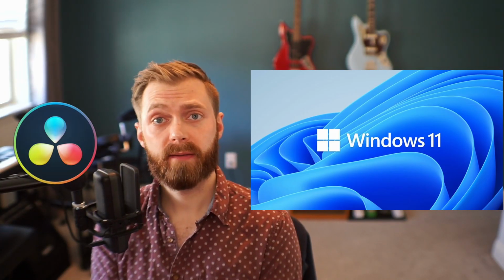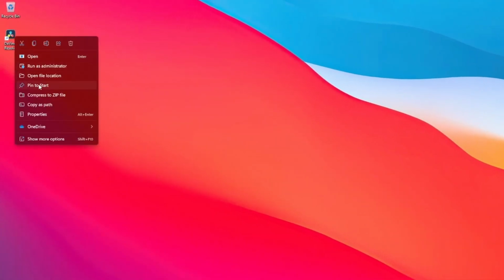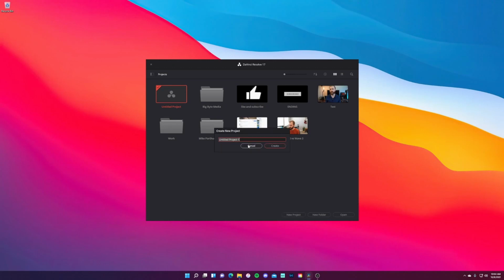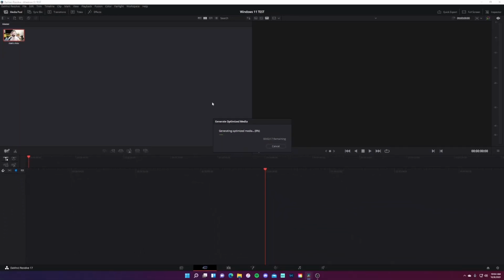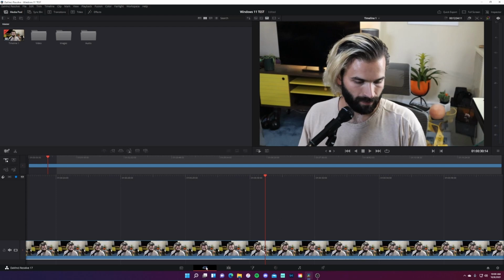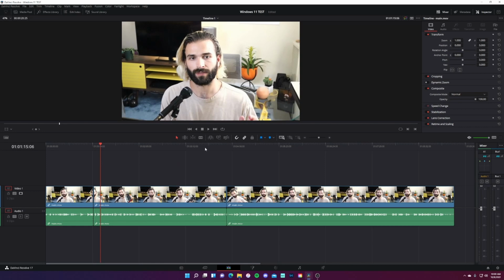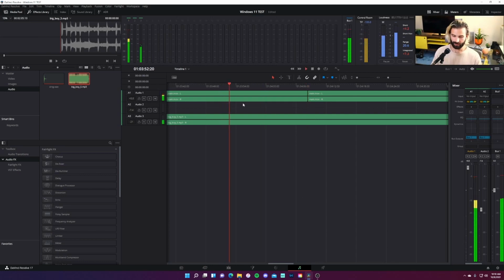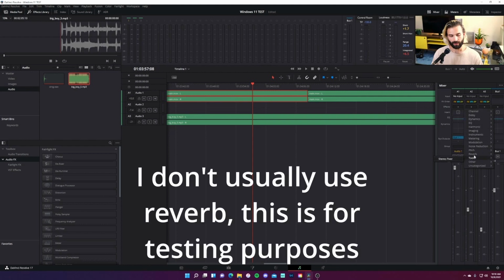Does Resolve work on Windows 11?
I haven't run into any issues using Davinci Resolve 17, specifically version 17.3.2, on Windows 11 after the official release on October 5, 2021.

CPU // AMD Ryzen 7 3700X
Graphics Card // NVIDIA GeForce RTX 3070 Ti Founders Edition
Mother Board // MSI MPG X570
Memory // G.Skill Trident Z NEO 32GB DDR4 3600
SSD // Sabrent 1TB Rocket NVMe M.2 SSD
HDD // Seagate BarraCuda 2T HDD
Power Supply // Corsair RMX RM850x
CPU Cooler // DEEPCOOL Captain 240PRO V2
Case // Fractal Design Meshify C

Timestamps:
0:00 Intro
1:46 Launching & Creating a New Project
2:08 Generate Optimized Media
2:37 Creating Bins
3:15 Creating Timeline & Cut tab
3:44 Edit tab
4:13 Adding images, sound clips, etc.
5:28 Fusion tab, add tracking text
7:10 Color tab, add basic color correction
7:42 Fairlight tab, adding unnecessary reverb
8:31 Deliver tab, rendering project
9:12 Checking rendered file & final comments